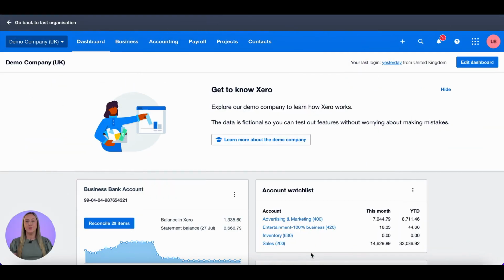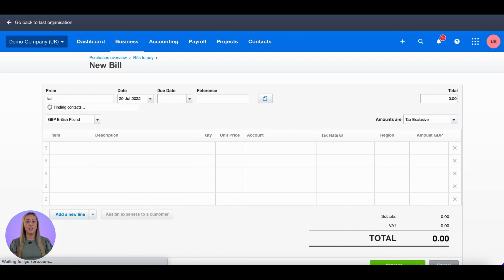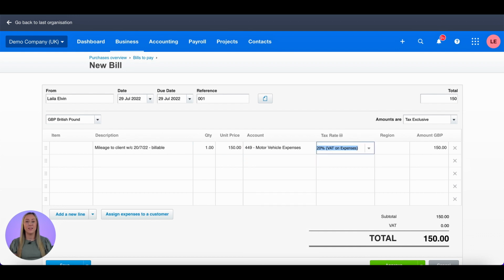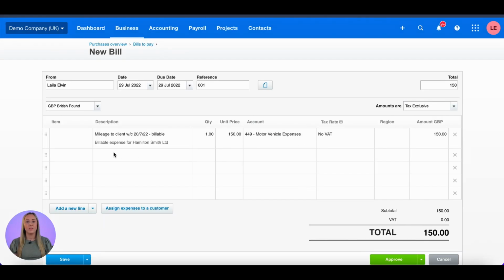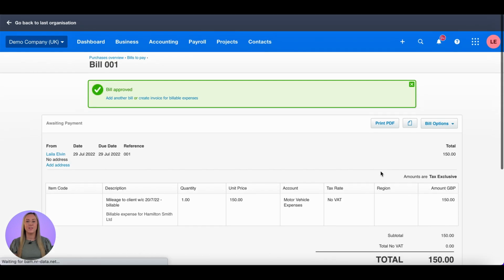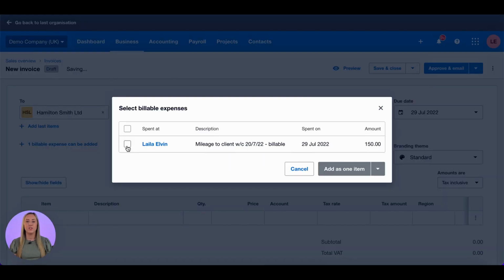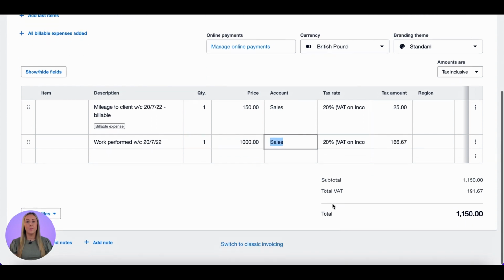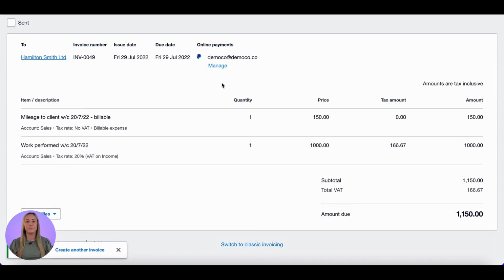Xero 1-0-1 With Laila: How to Assign Billable Expenses to a Client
Welcome to our Xero 1-0-1 With Laila series.

Last week we looked at 'Filing CIS Suffered in Xero via the RTI Submission' in Xero. this week we're taking you through 'How to Assign Billable Expenses to a Client'.

At Linford Grey, we work exclusively with the Xero cloud accounting software, because frankly, we think it's the best.

We are Xero Gold Partners and we are also Xero's Total Xero Award 2021 winners.

So we can definitely say that we're experts when it comes to the platform.

But we understand that not everyone is and that's why we have set up a new series with our Management Accountant Laila.